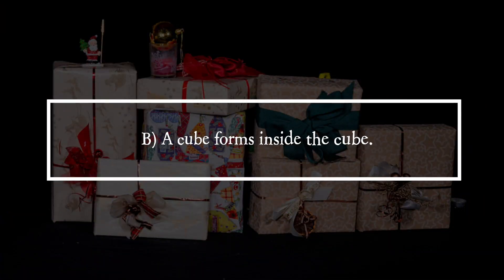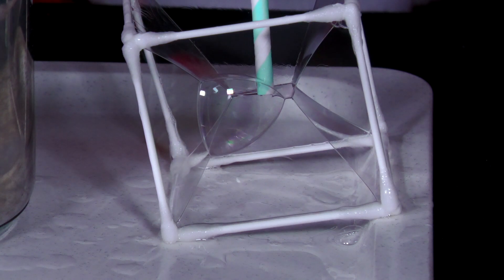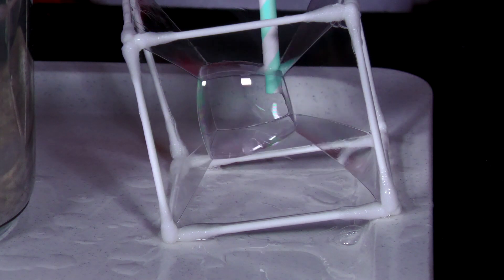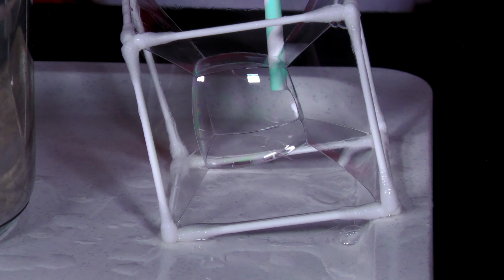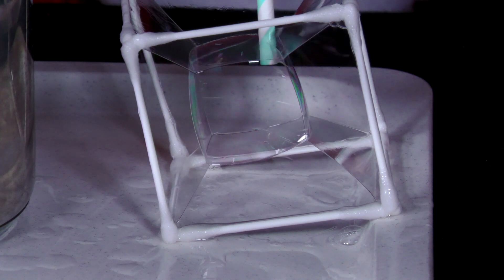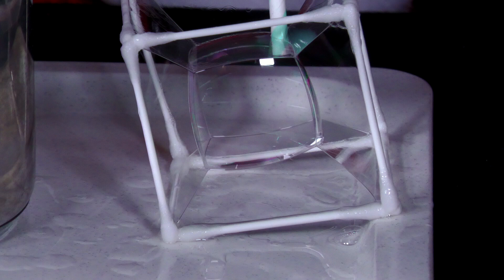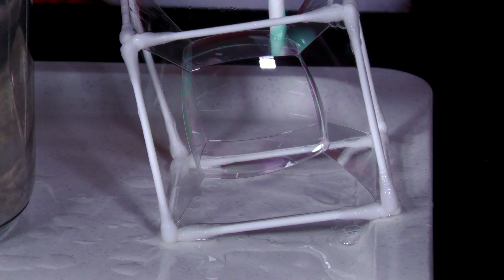PiA - Physics in Advent 2023 - solution 20